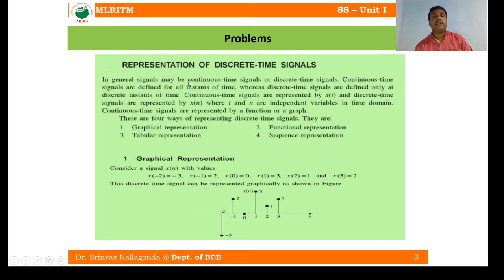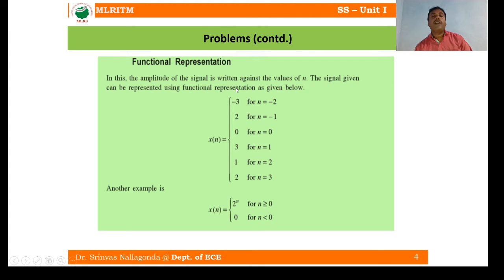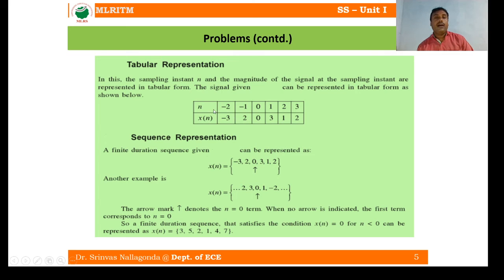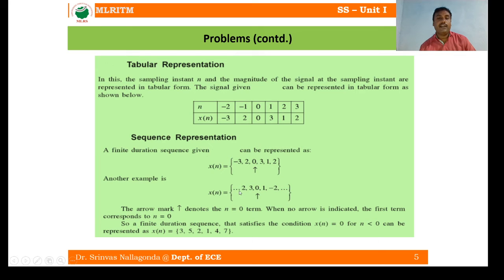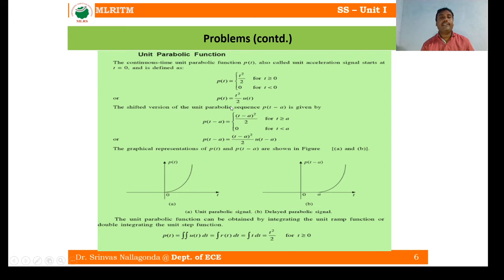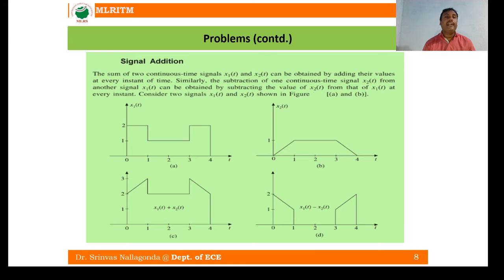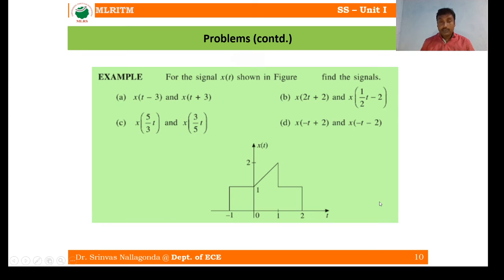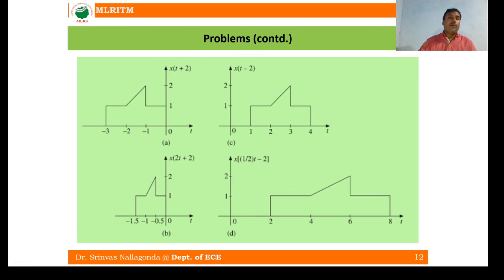UNIT1_Video Lecture7